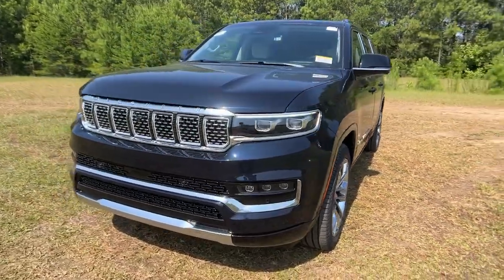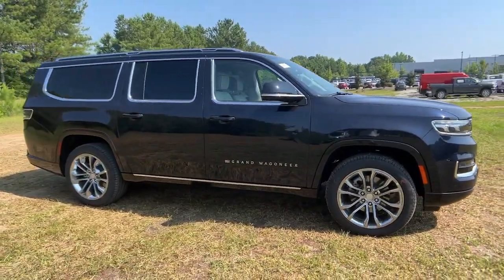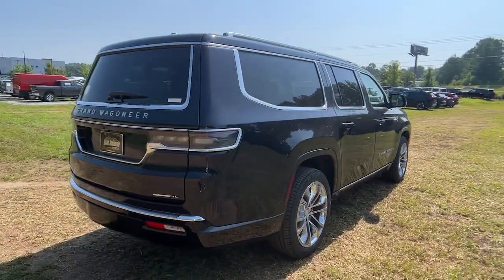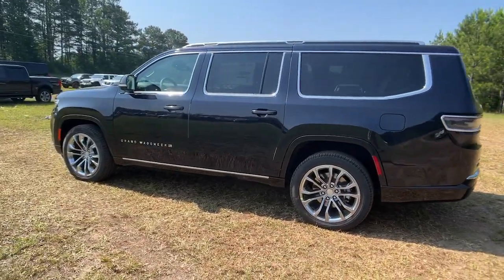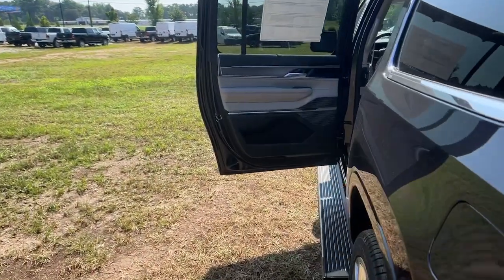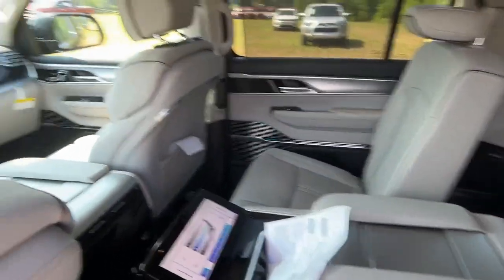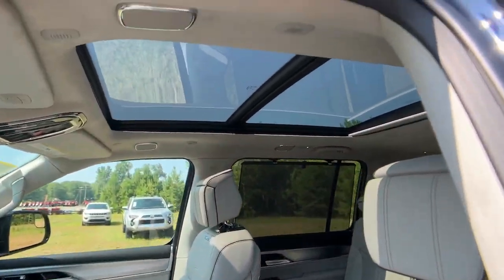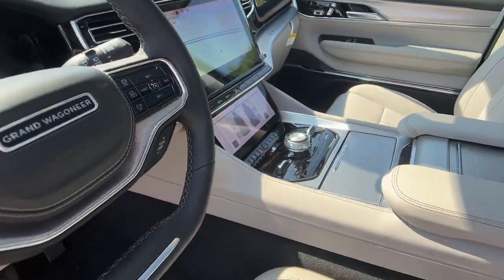2023 Jeep Grand_Wagoneer_L Series II GA Dawsonville, Cumming, Gainesville, Flowery Branch, Cant...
Pre-Owned 2023 Jeep Grand_Wagoneer_L Series II available at Don Jackson CDJR located in 5855 GA Highway 400, Cumming, GA, 30028. Servicing the Dawsonville, Cumming, Gainesville, Flowery Branch, Canton area.

Take a moment to check out the  2023  JEEP Grand Wagoneer. Here's a superlative Grand Wagoneer that offers legendary style, super-modern connectivity, lavish luxury, and impressive performance. Brawny strength combines with family-friendly spaciousness and safety features to make this the adventure vehicle of your dreams. These are just some of the great options this vehicle comes with: Heated Steering Wheel
, Front Massage Seats, Head-Up Display, Pre-Collision System, Lane Departure Warning, Panoramic Roof, Keyless Entry, Turbocharged Engine, Navigation System, HANDS-FREE LIFTGATE. Give your family the comfort and capability they deserve in this outstanding Grand Wagoneer. Our team will give you an outstanding test drive experience. Stop in today!